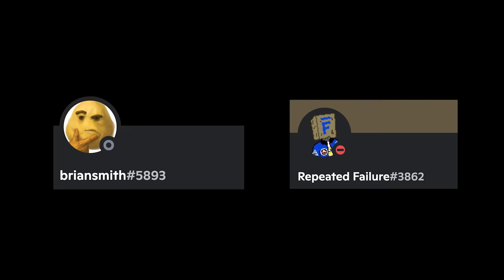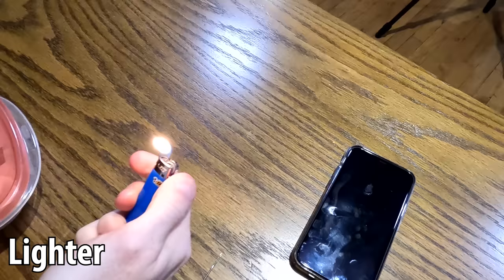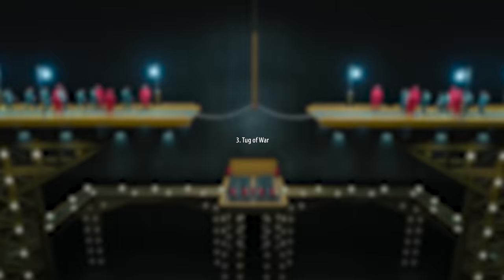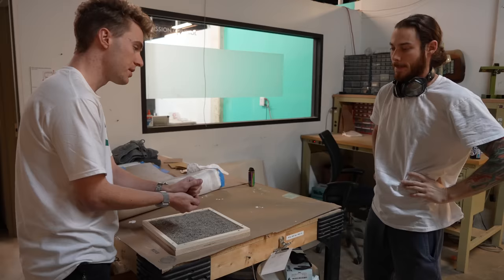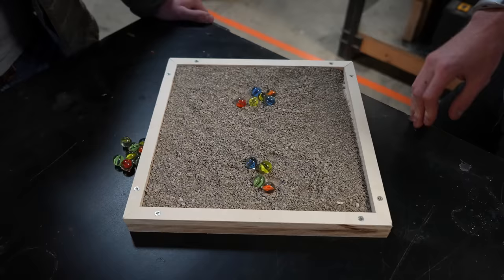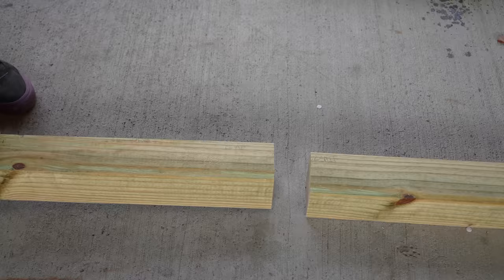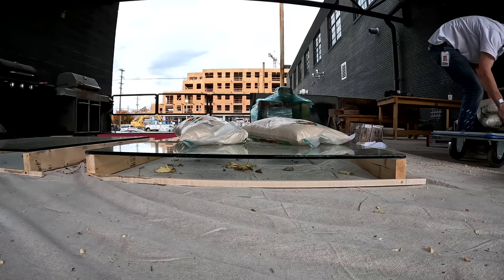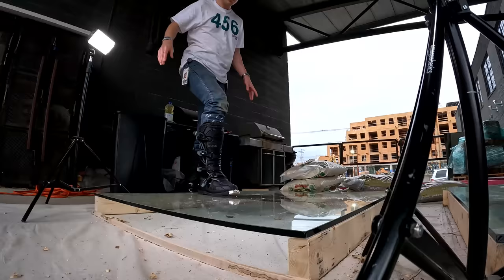I Tested Every Strategy to WIN Squid Game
Want to own a piece of internet history?

Shoutout to @dapz and channel intern @JackVance5 for being in this video!

Got questions? Leave 'em in the comments, I really do read them!

Zac Zabel
Raleigh Slack
Zacary
Sandra Hurlbert

CHAPTERS:
00:00 Intro
00:15 Red Light, Green Light (GAME 1)
03:32 Truebill (Sponsor)
04:32 Dalgonas/Honeycombs (GAME 2)
09:02 Tug Of War (GAME 3)
12:47 Marbles (GAME 4)
16:02 Glass Bridge (GAME 5)
25:00 Squid Game (GAME 6)
26:30 Promo - Mini Meat Beater 9000